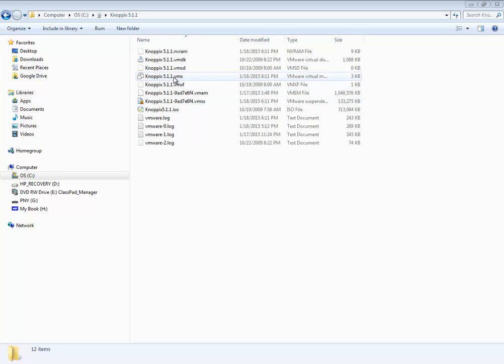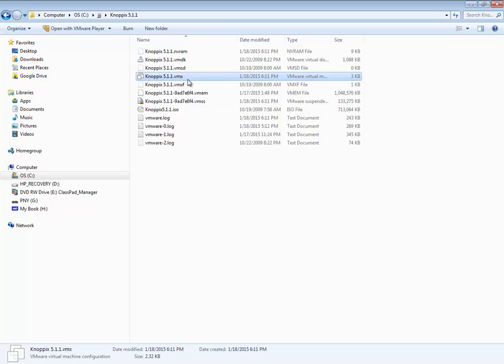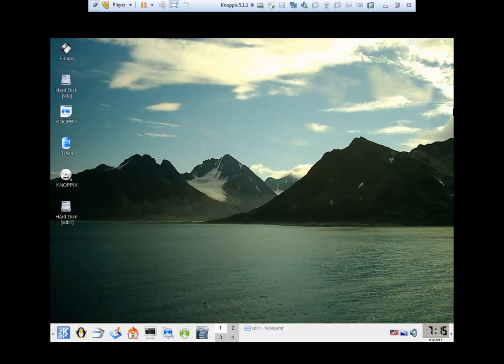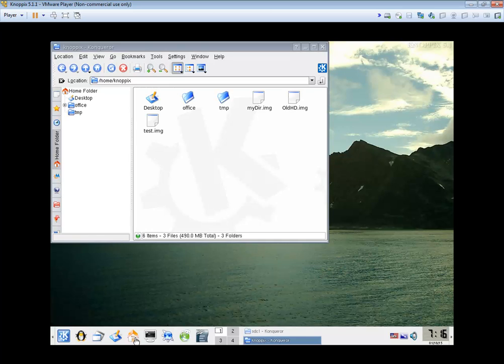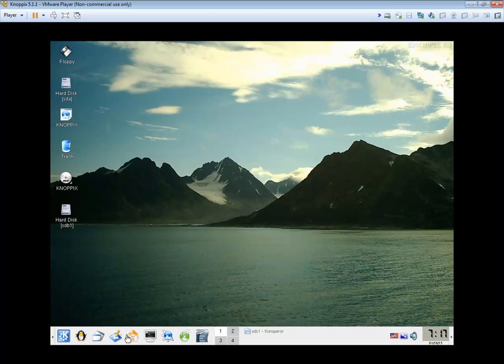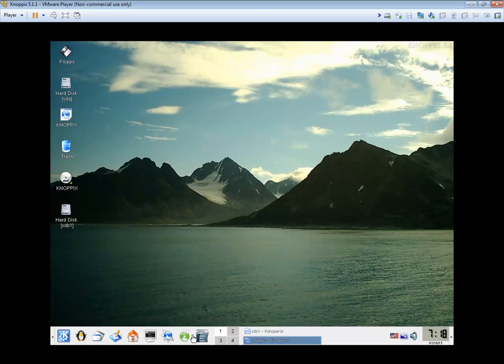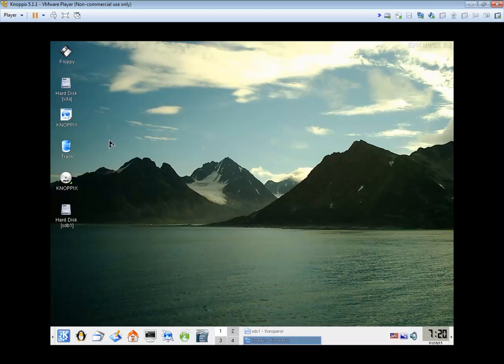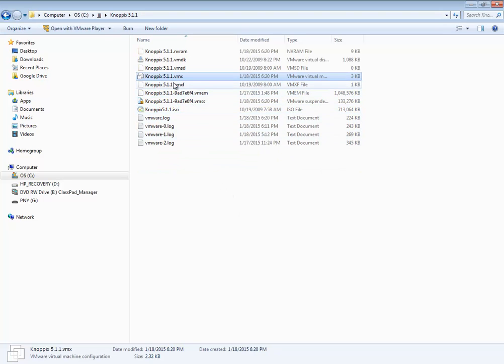Basics of Knoppix 5.1.1 Appliance